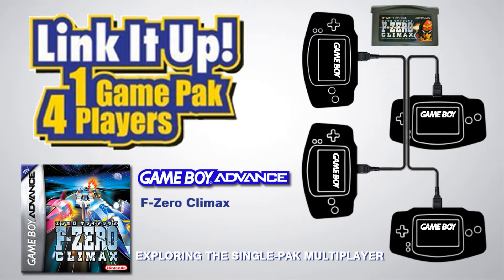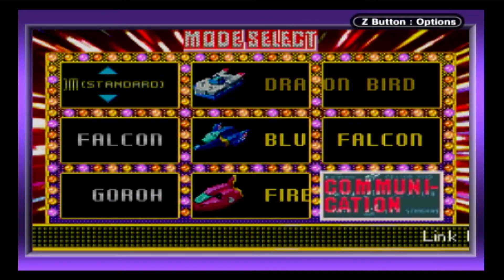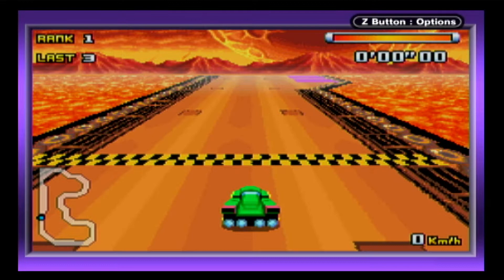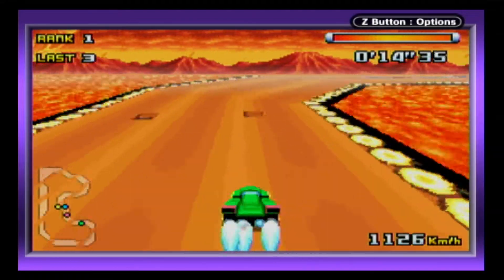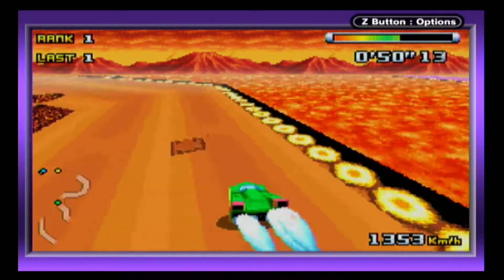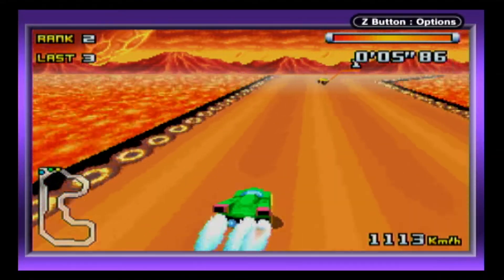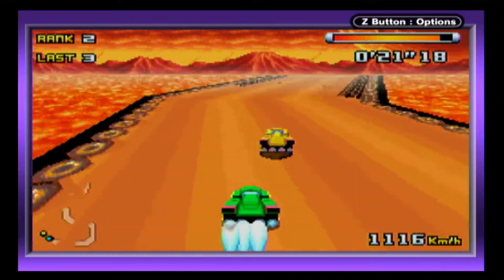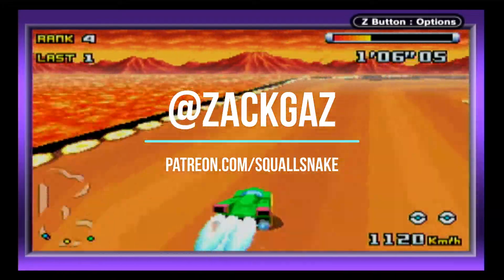GBA Single-Pak link - F-Zero Climax (Japan Exclusive) - English Translated via patch - 1 track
F-Zero Climax is the 3rd and final title in the series to be released on GBA and it is a Japanese exclusive. Thanks to the dedicated work to passionate fans, this game has an English fan translation.

Like the previous F-Zero games on GBA, the single pak link mode is very limited and acts a brief demo at best. With only one track and one vehicle, there isn't just to the multi-boot mode. In fact, this Fire Field course is only 3 laps long instead of 5 so players can finish the race in 1 minute. At least the lava background looks kind of cool.